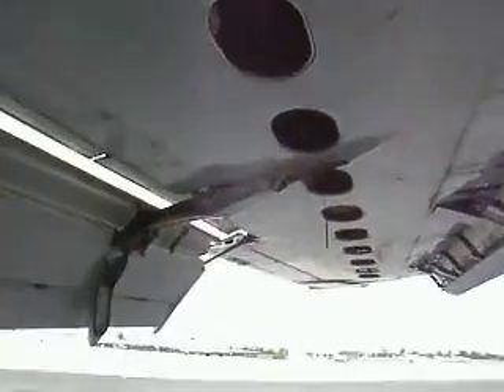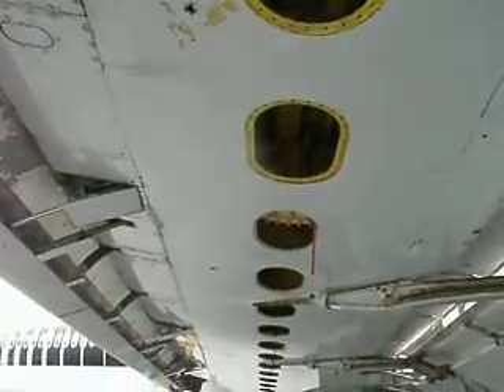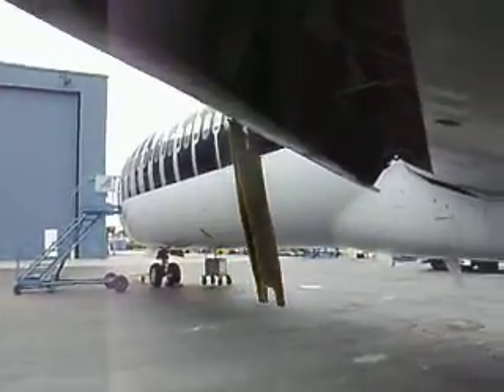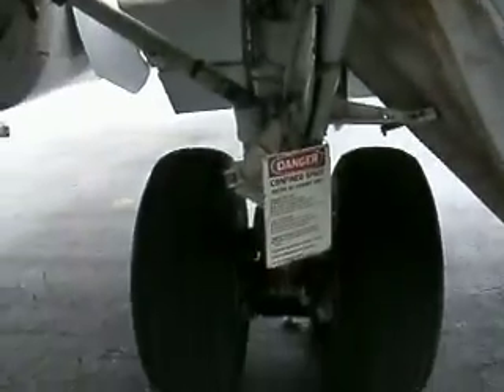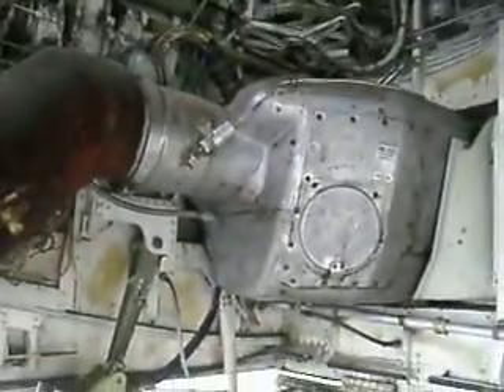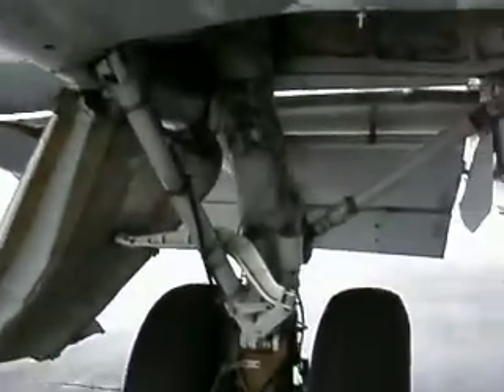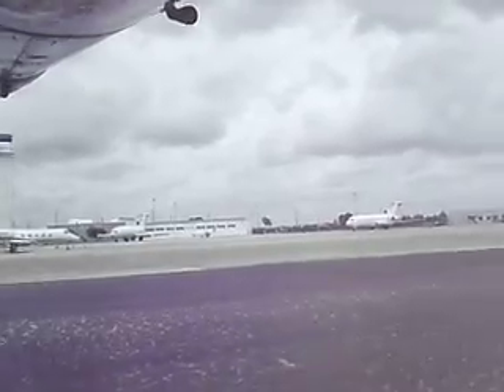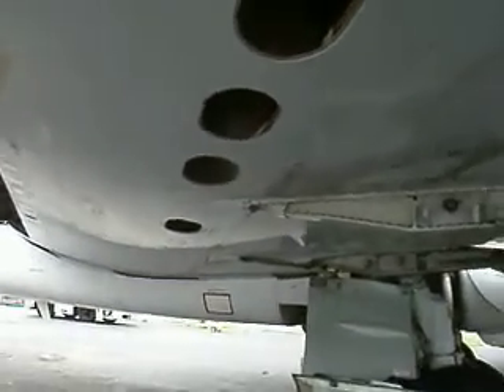94th ACG Observes an (NDT) Inspection On A Boeing 727 Wing-200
94th ACG Observes an NDT Eddy Current inspection on a Boeing 727-200 wing